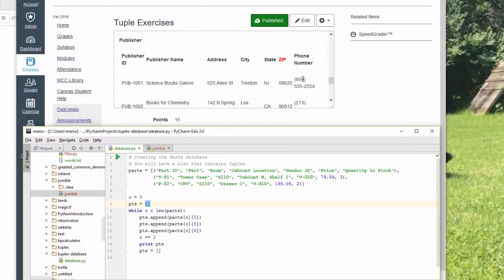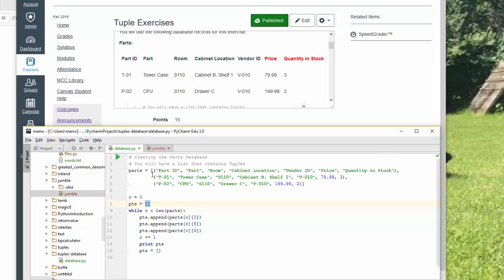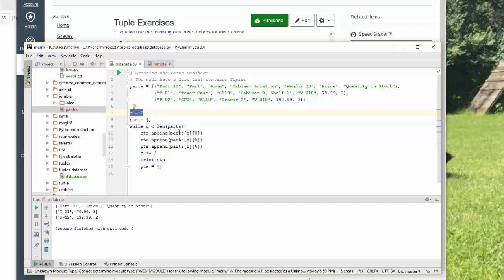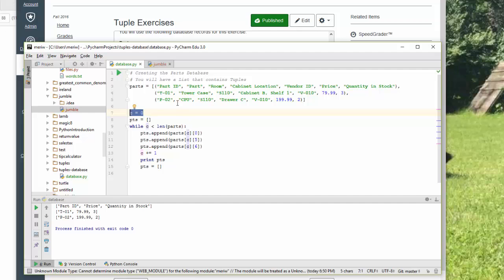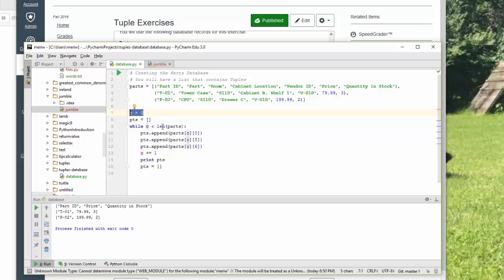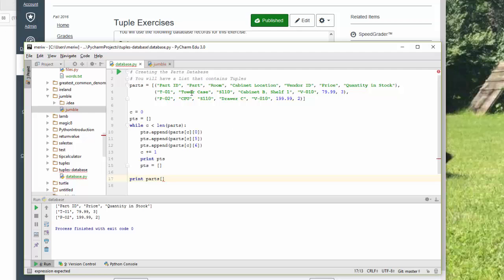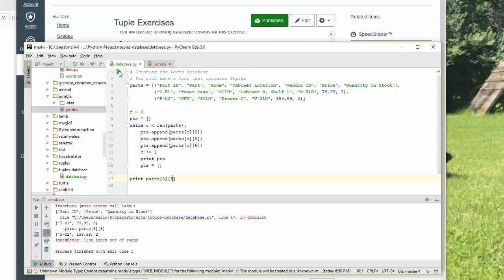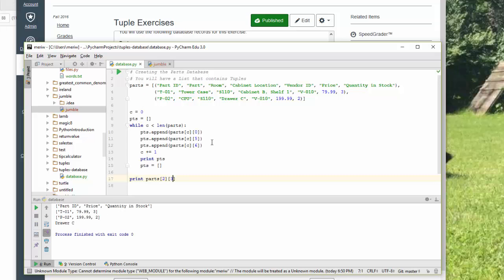Python: Creating a Database with Lists and Tuples